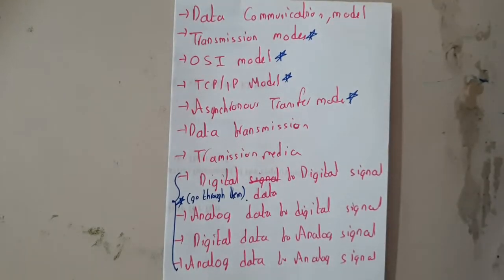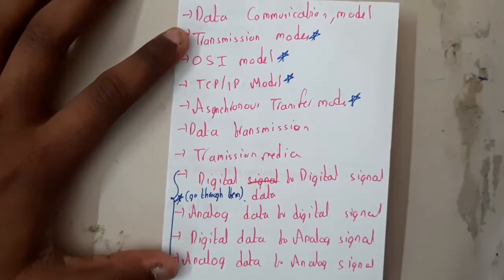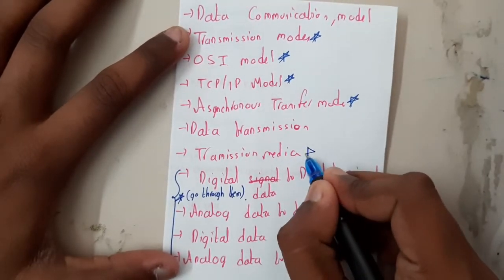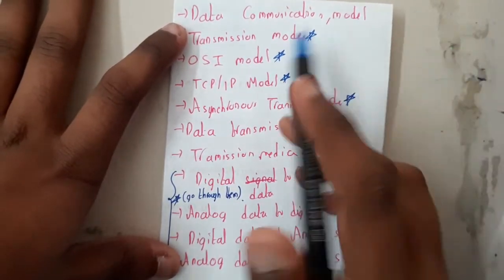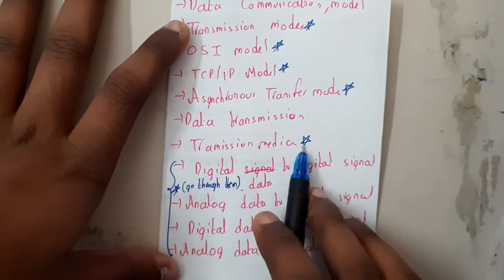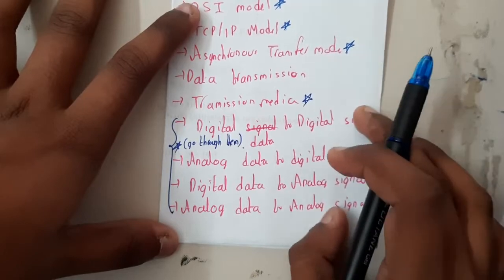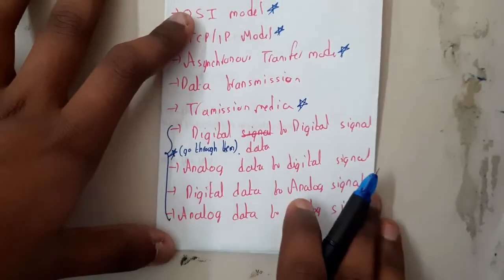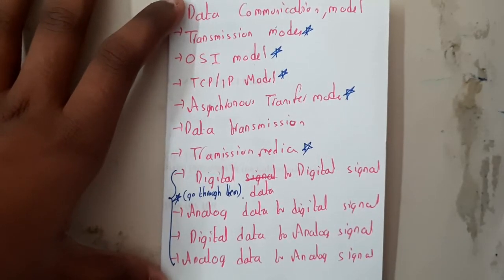REVIEW OF UNIT 1